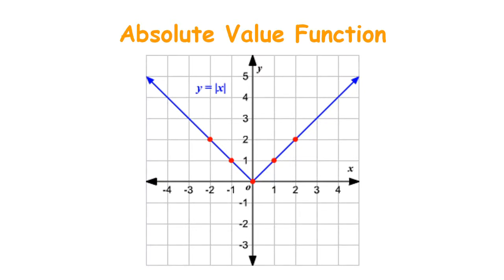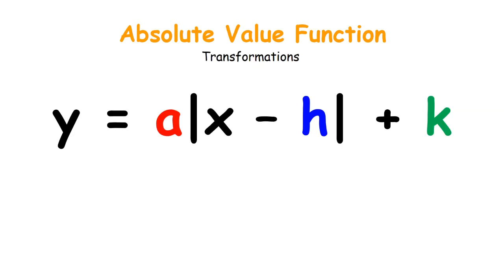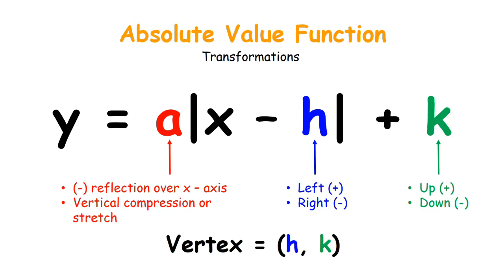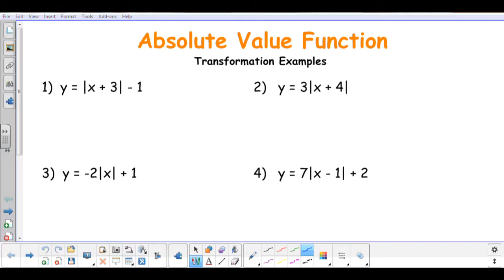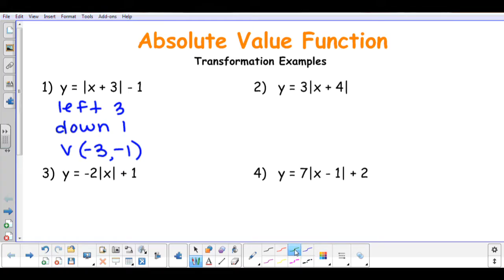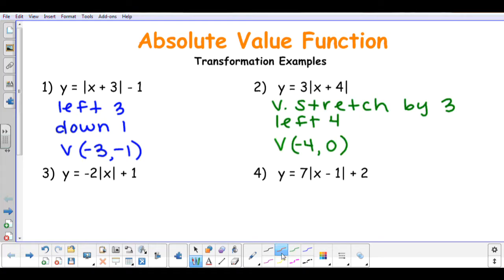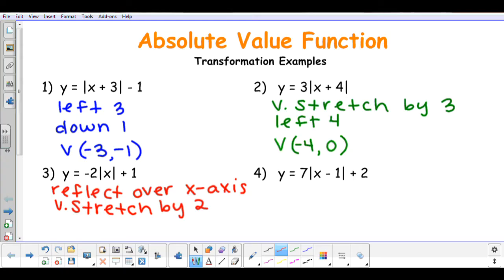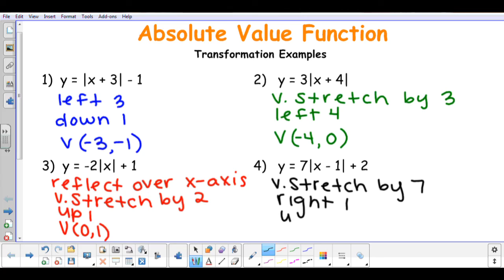Absolute Value Transformations